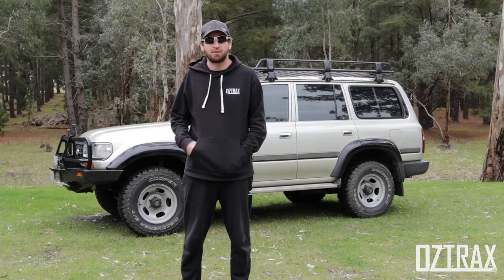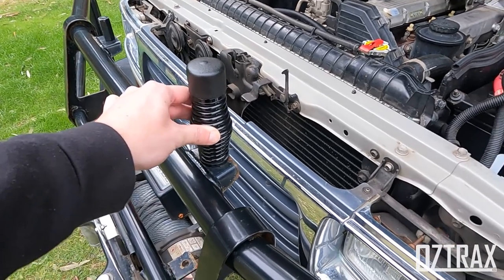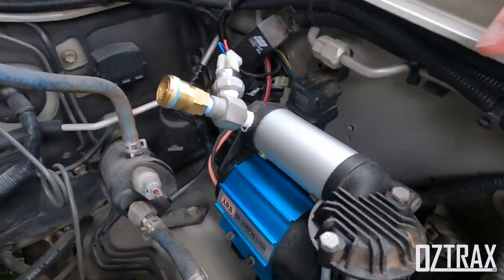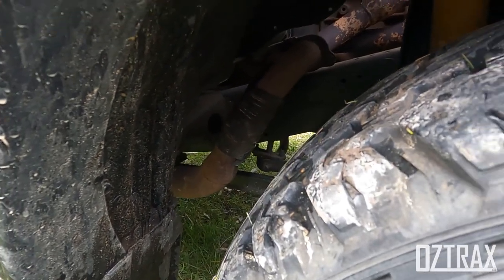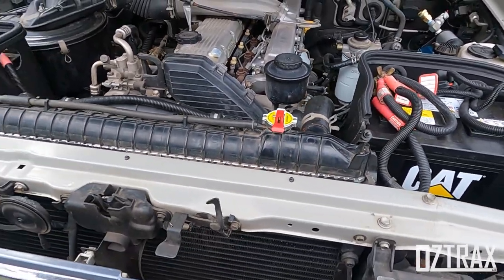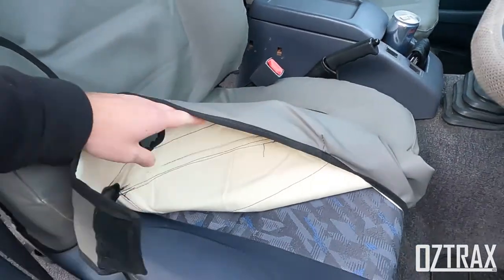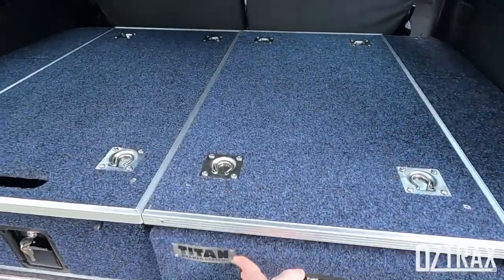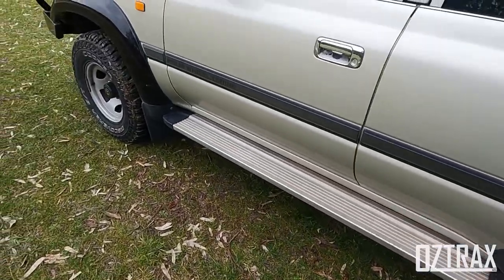The New Rig // Introducing The 80 Series Landcruiser!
Definitely felt weird doing this one as I haven't even taken her out for a camping trip as its not quite ready yet and either am I.

But here is my new old rig. I hope you like it!

A little TLC and once I'm healed she will be ready for some adventures (it's never been offroad!)